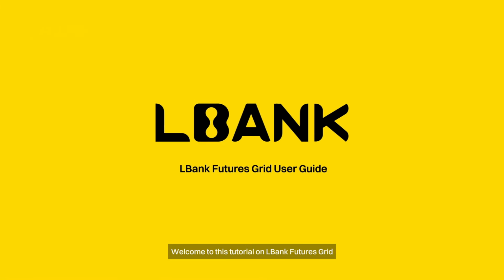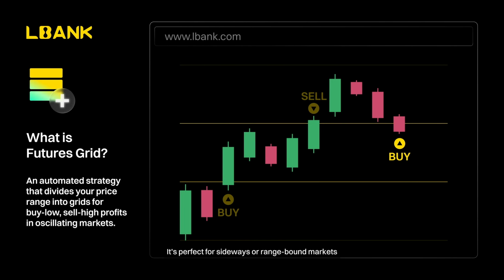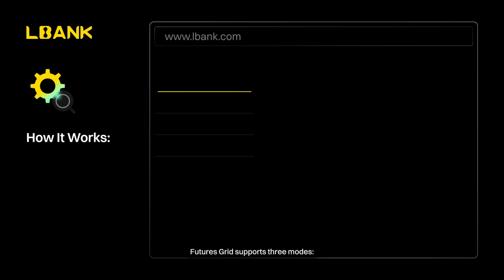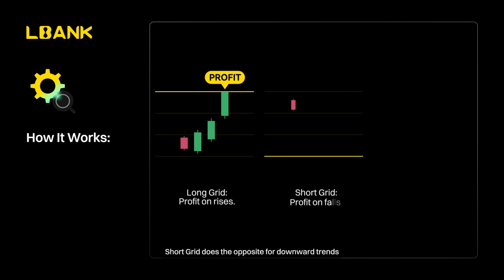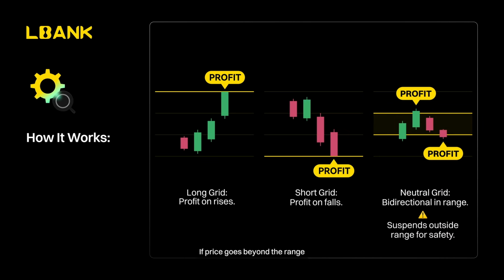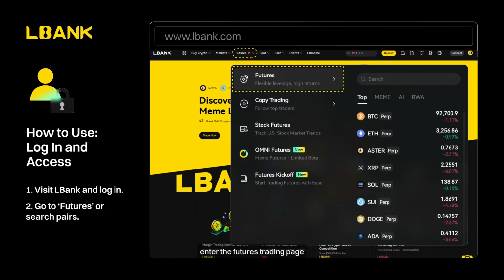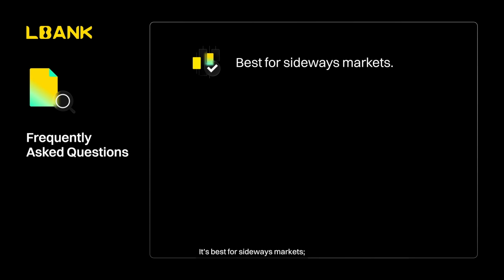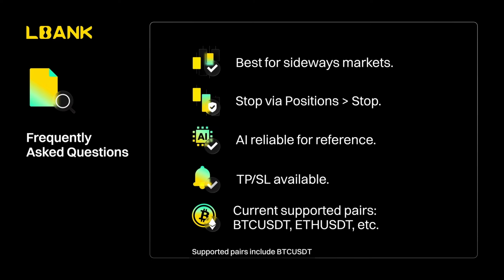LBank Futures Grid Trading Tutorial | Step‑by‑Step Setup & Strategy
Learn how to set up and trade with LBank Futures Grid in a simple step‑by‑step way, including choosing a pair, setting the price range, grids, and basic risk controls.This video is for educational purposes only and does not constitute financial advice; futures and grid trading involve high risk and may lead to full loss of funds.